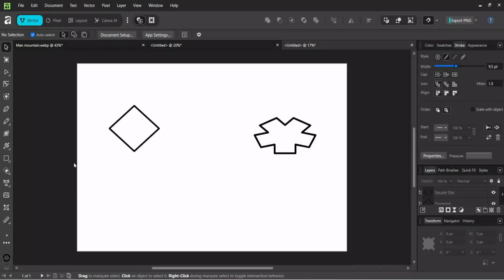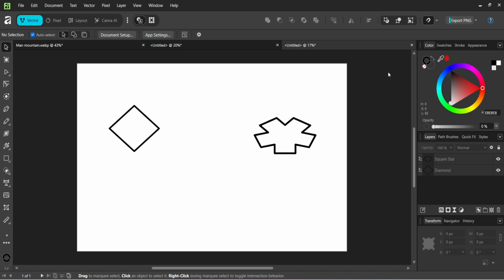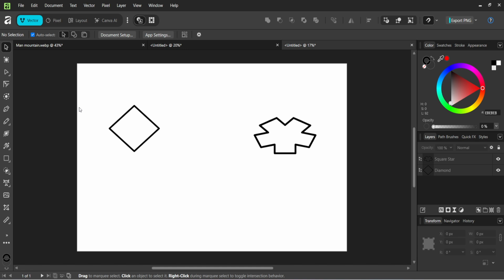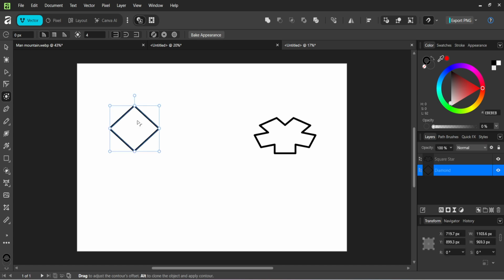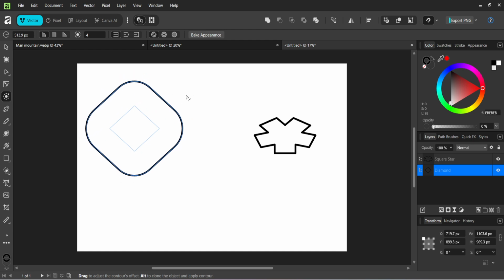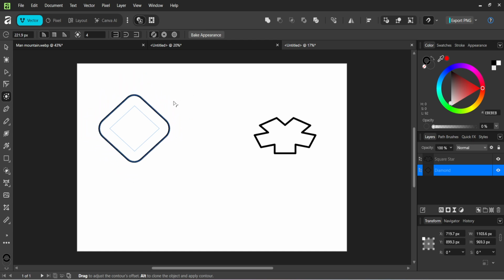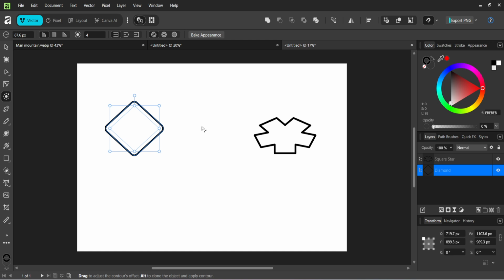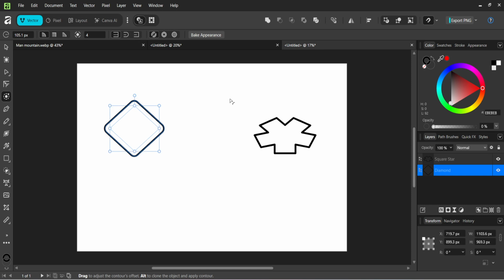How To Create Contour Offset Path In Affinity Designer (Step By Step 2026)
How To Create Contour Offset Path In Affinity Designer